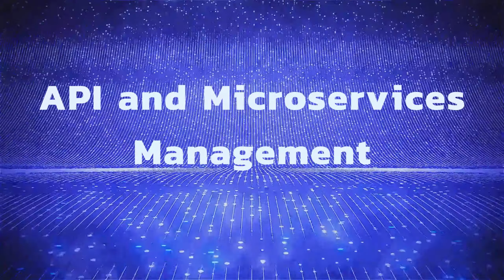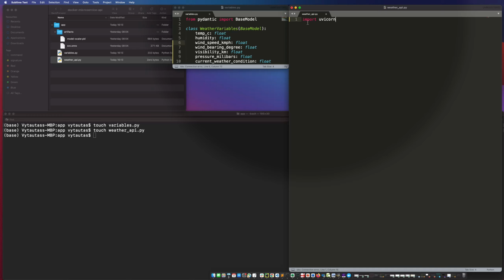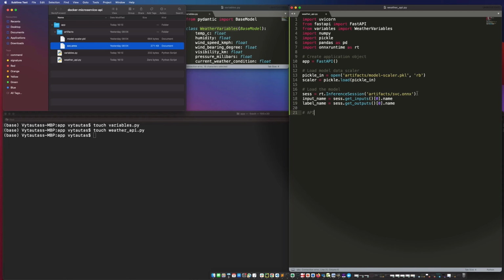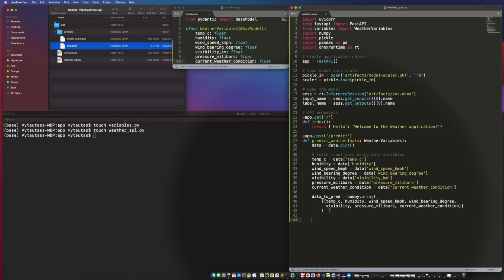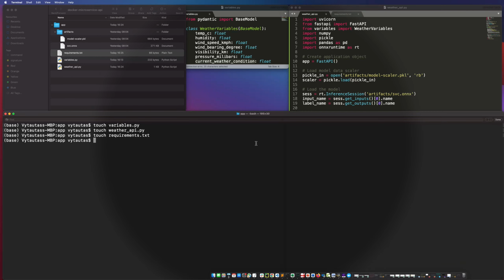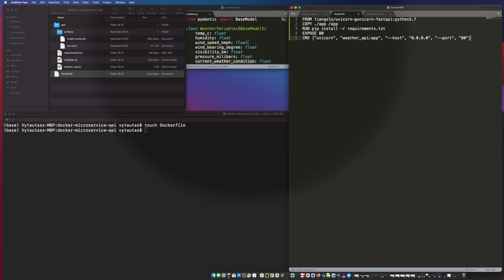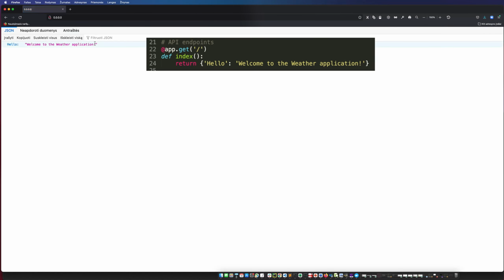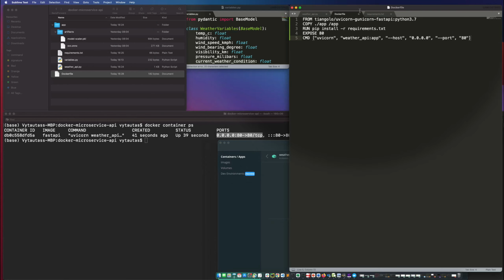Microservices with FastAPI and Docker (Python based) - Hands on Tutorial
In this tutorial you will learn about APIs and microservice management. You will learn the principles of API and microservice design for Machine Learning (ML) inference so that you can design your own ML solution.

FastAPI is a modern, fast, web framework for building APIs with Python 3.6+ based on standard Python type hints.

The following parts will be covered with this tutorial:
- Introduction to APIs and microservices
- REST API-based microservices
- Hands-on implementation of serving an ML model as an API
- Developing a microservice using Docker (you will learn how to setup your Dockerfile for your container image)
- Testing the API service.

The artifacts which we will use in the tutorial are:
- model data scaler - it scales input data to be representative for the ML model (classifier).
- SVC classifier - ML model, classification classifier, which makes binary classification (predictions of weather).

API is the gateway that enables developers to communicate with an application. APIs enable two things:
- Access to an application's data
- The use of an application's functionality.

On the other hand, Microservices are a modern way of designing and deploying apps to run a service.

So in this video example we will apply the principles of APIs and microservices and develop a RESTful API service to serve the ML model. The ML model we will serve will be for the business problem - weather prediction using ML. We will use the FastAPI framework to serve the model as an API and Docker to containerize the API service into a microservice.

Some key points you should keep in mind:
- A POST request is often used to create new resources. For ML applications, it is used to infer predictive ML models.
- For feature definitions in variables Python based file we will use pydantic module
- uvicorn - is an ASGI (Asynchronous Server Gateway Interface) server implementation package
- onnxruntime - used to deserialize and infer onnx models.

- Engineering MLOps book on Amazon